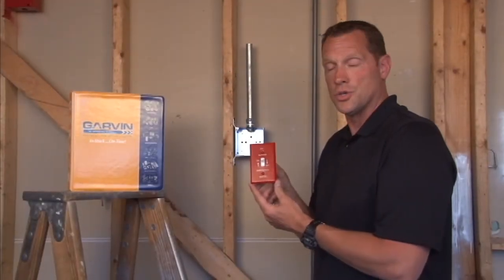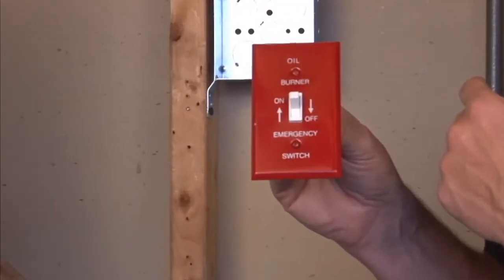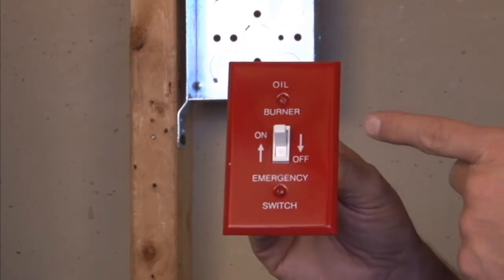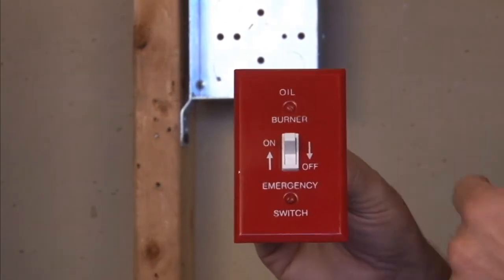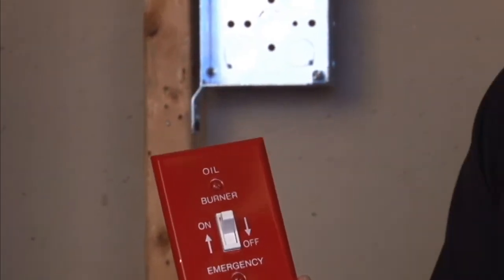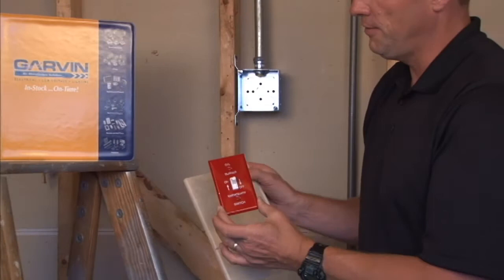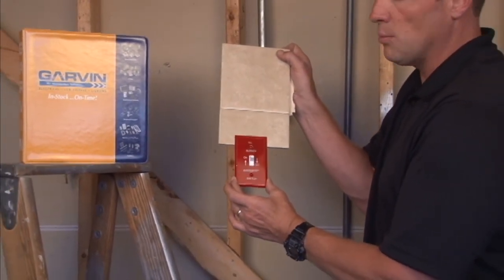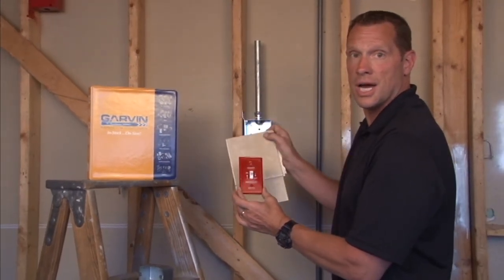Emergency Box Cover: One-Gang Raised Emergency Toggle Switch Cover for Oil Applications BPO-PS1T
- One gang raised emergency "on/off" toggle switch covers are used when emergency shut-off switches are needed on handy/utility box circuits with oil powered applications. They are highly-visible, and the red plate is silk-screened with fuel-type and power on/off indication that promotes safe furnace operation. This particular cover has one toggle switch.